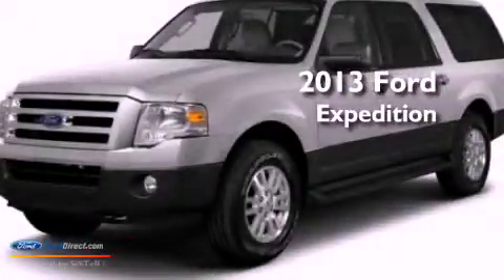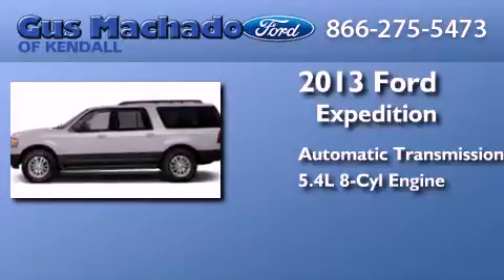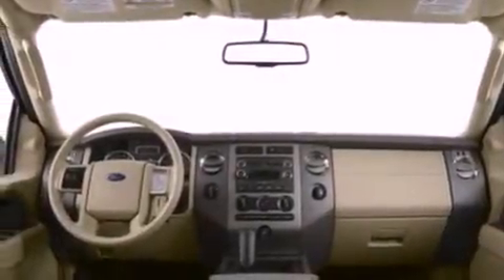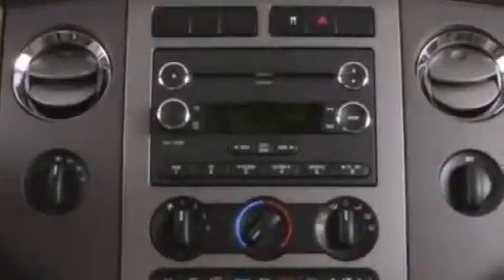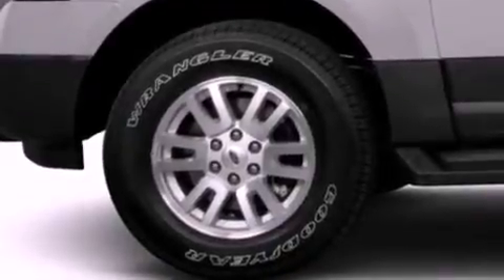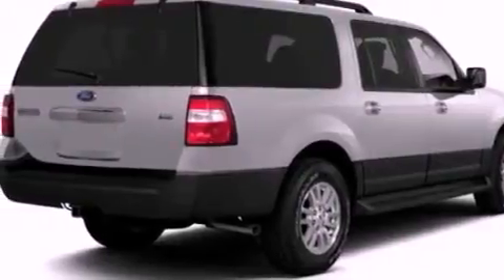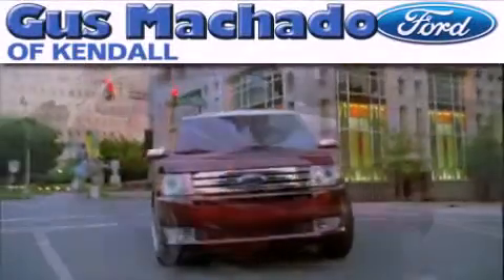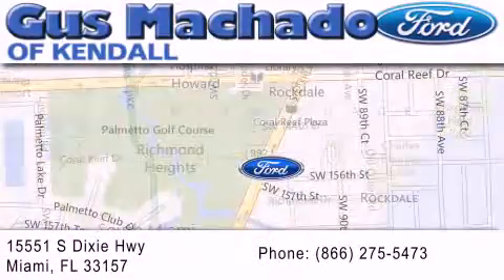2013 FORD EXPEDITION EL Pembroke Pines FL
Year : 2013
 Make : FORD
 Model : EXPEDITION EL
 Engine : 5.4L V8 24V MPFI SOHC
 Trans . : 6-SPEED AUTOMATIC
 Exterior : WHITE PLATINUM TRI-COAT METALLIC
 Miles : 46
 Interior : CHARCOAL BLACK
 Stock : 13U36351